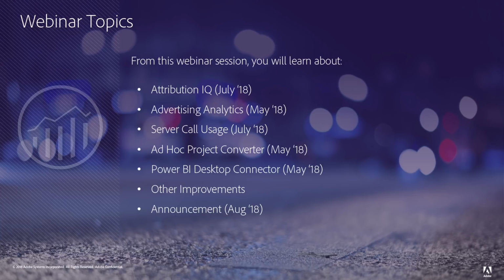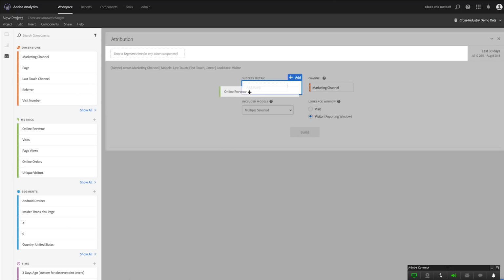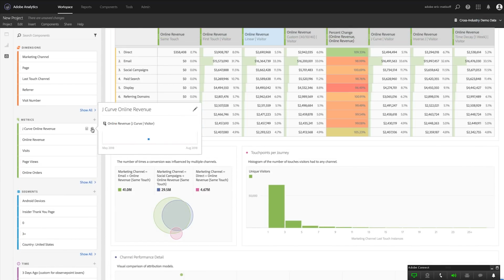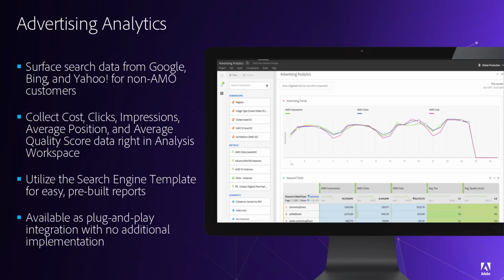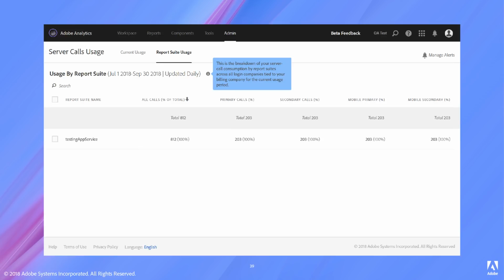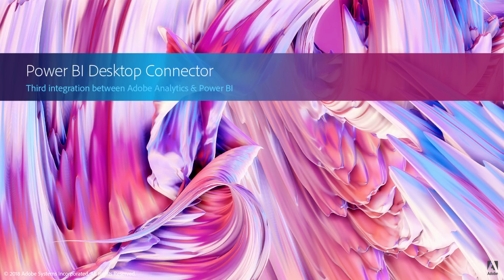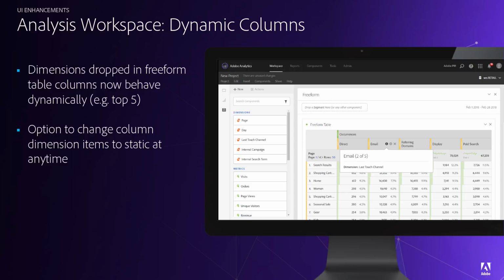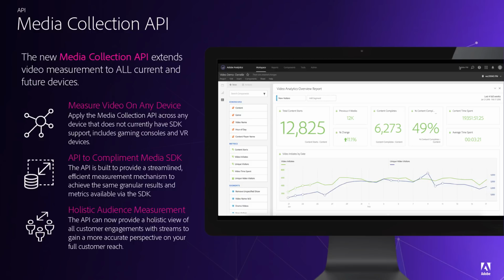Adobe Analytics Summer 2018 Releases Webinar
In this webinar, the Adobe Analytics product team gets you acquainted with Attribution IQ and how it can be used to explore attribution models on nearly any metric and dimension. Also learn to check in on your server call usage, integrate paid search engine data, and experience the might of the Analytics-Power BI integration.